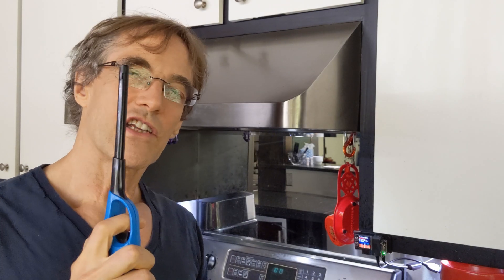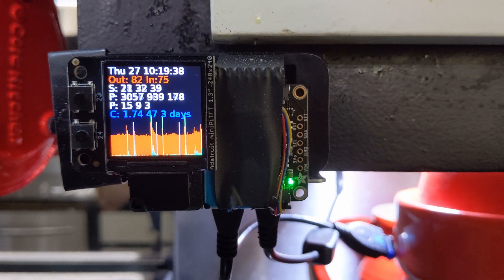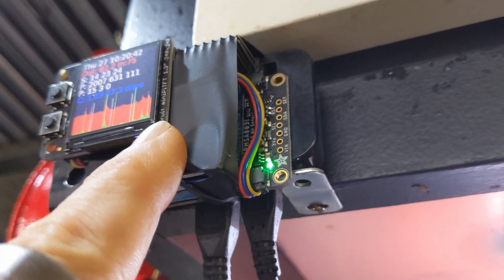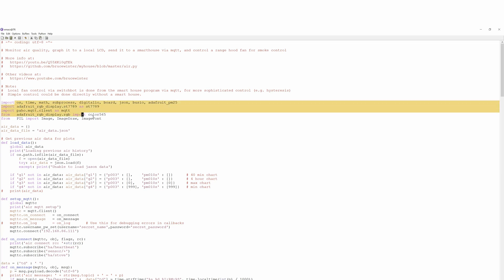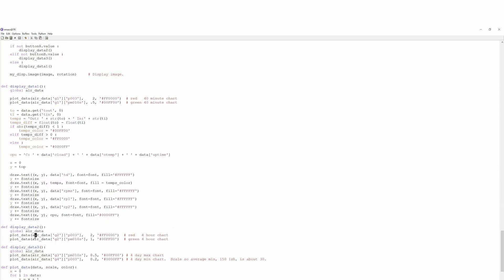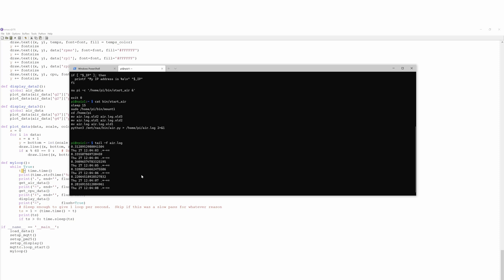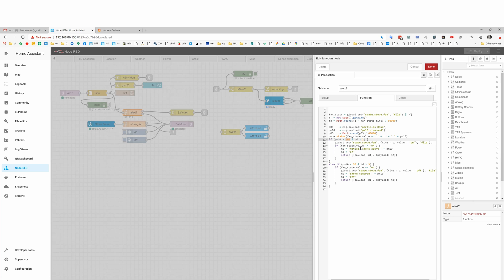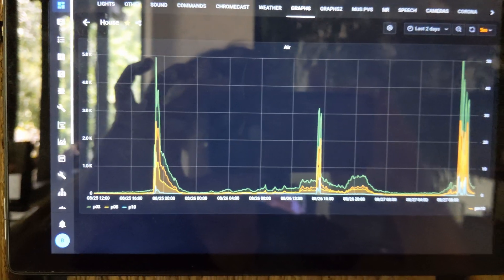Smoke detector with stove fan control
Use a raspberry pi zero, air sensor, and switchbots to automatically turn your stove fan on and off:

0:00 Smoke demo
0:41 Hardware review
2:51 Python code
4:59 Node red code
6:09 Graphs
6:40 Wrapup

Parts list:
$30 Pi Zero
$30 Switchbot
$1 Qwiic JST SH 4-pin Cable 100 mm
$15 Mini PiTFT 1.3" - 240x240 TFT
$20 Air quality Sensor Breakout - VOC and eCO2 (not shown in the video or code)